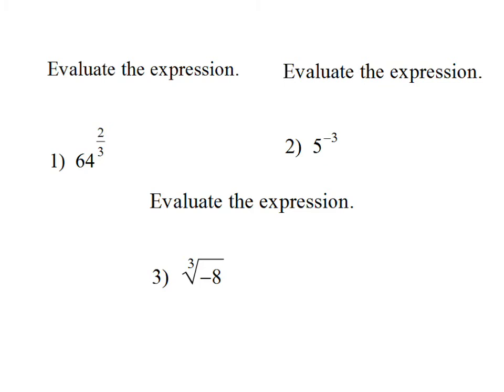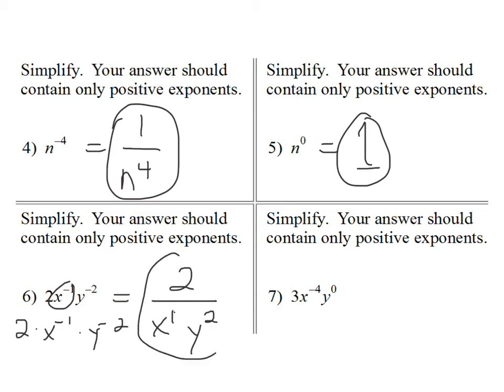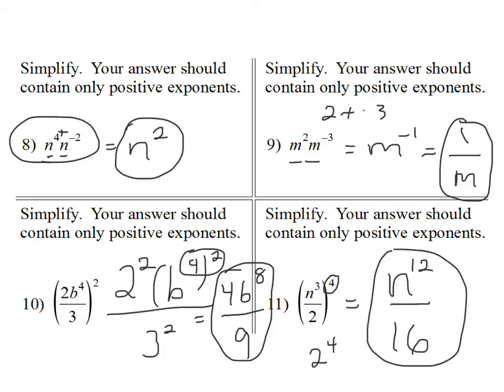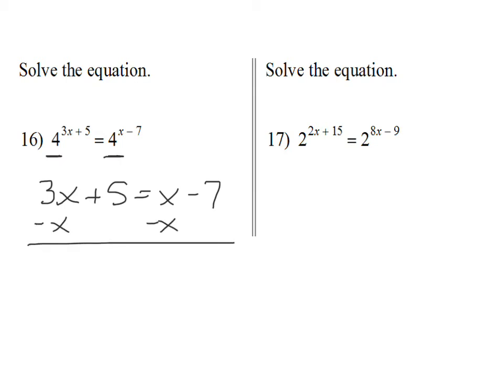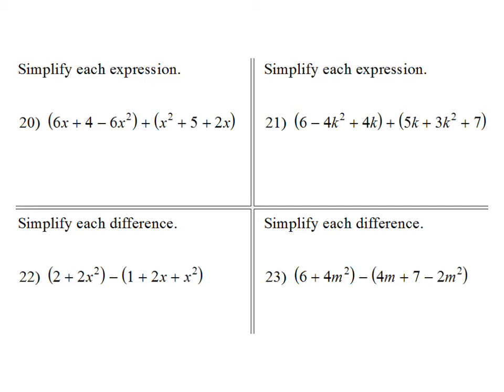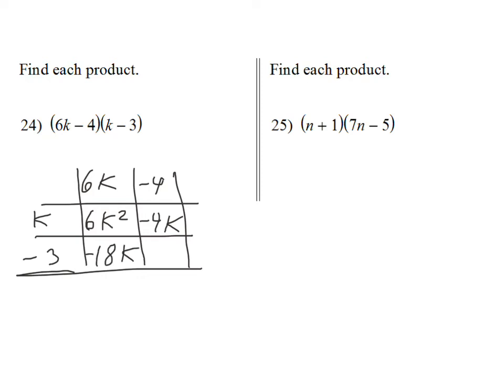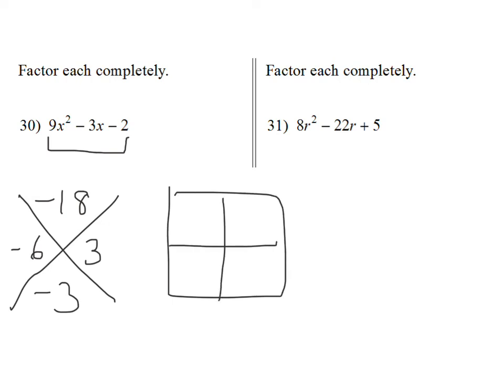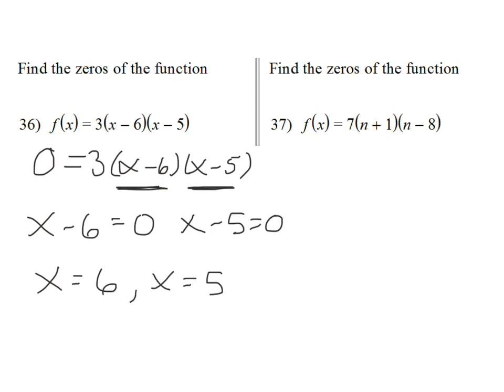Semester 2 Final Review ch. 6 & 7